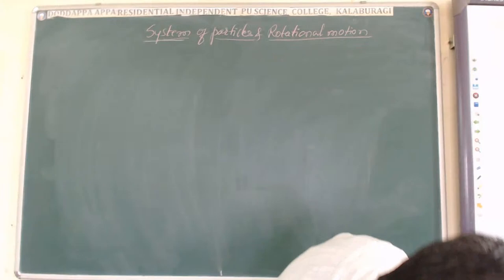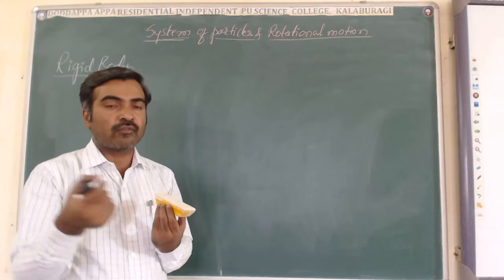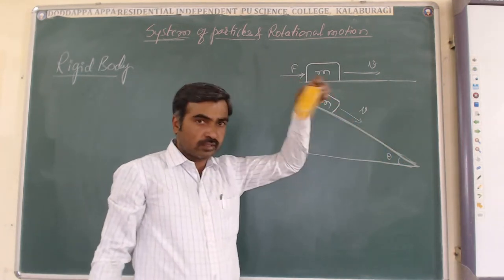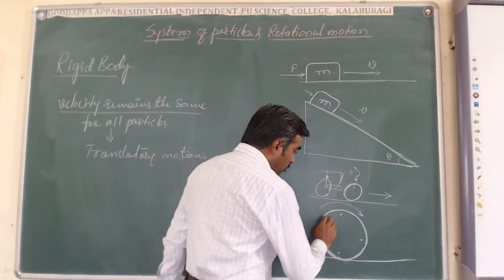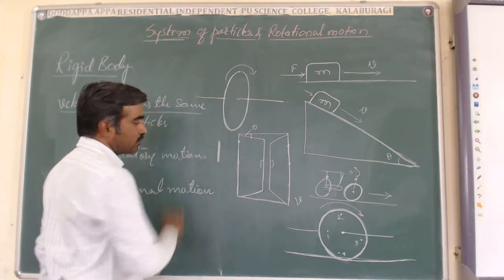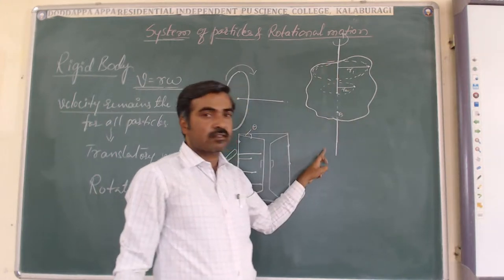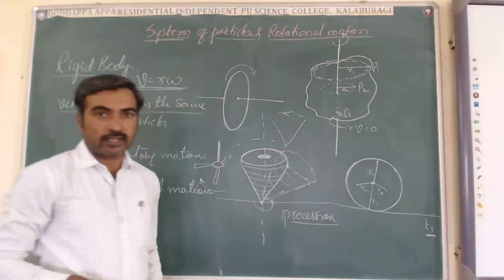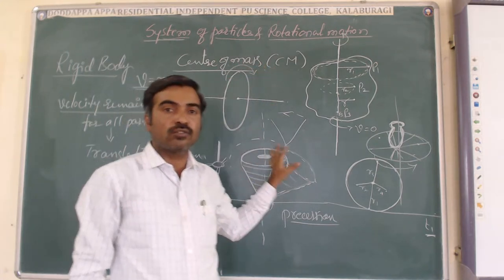System of Particles and Rotational Motion-01